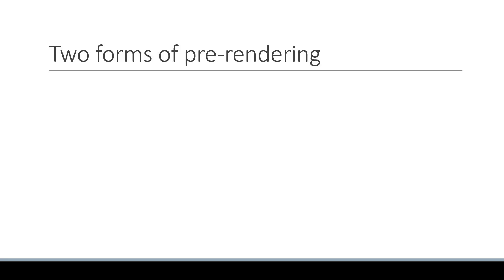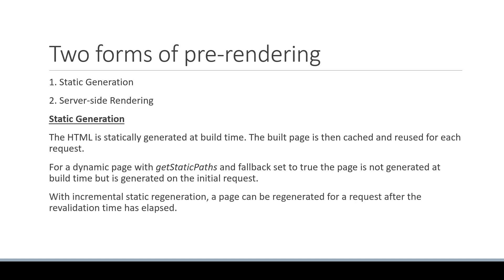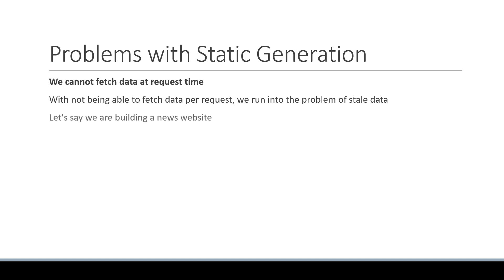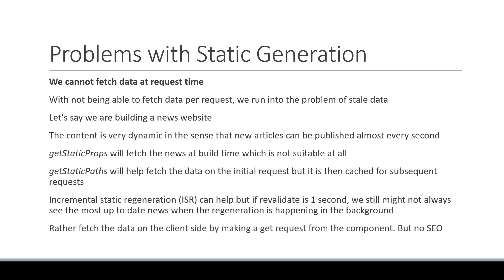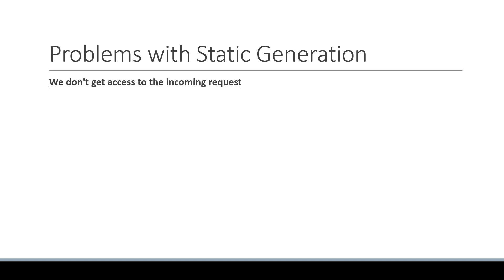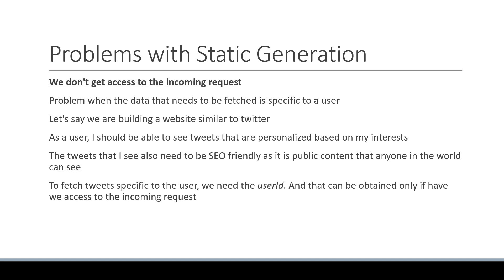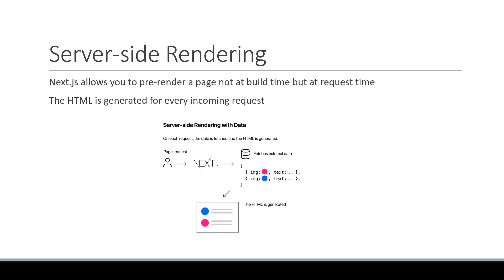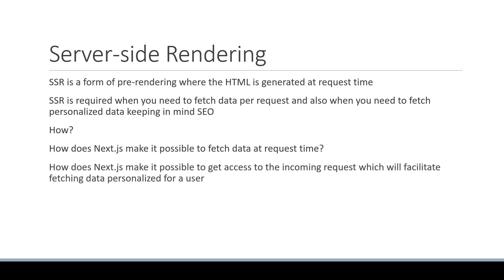Next.js Tutorial - 31 - Server-side Rendering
Server-side Rendering in Next.js
Next.js Tutorial on Server-side Rendering